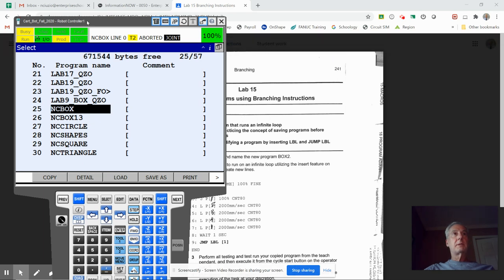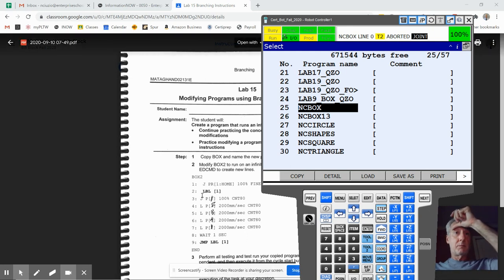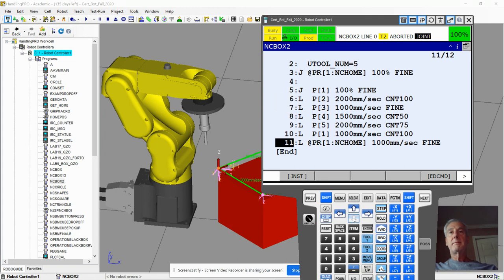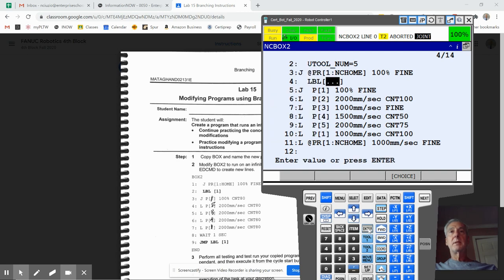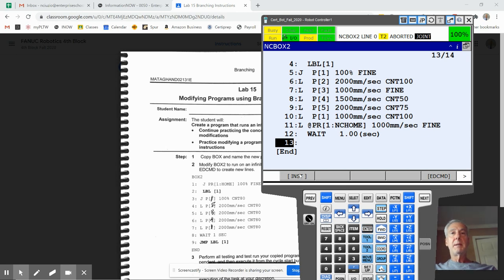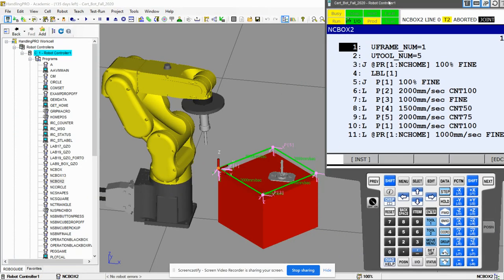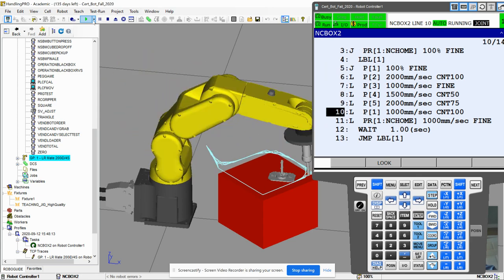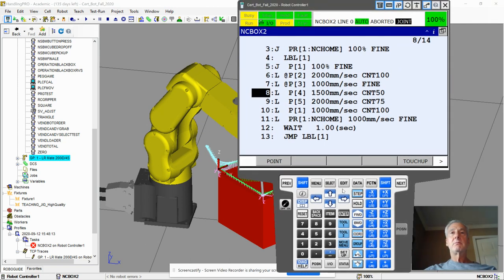Lab 15 Branching Instructions